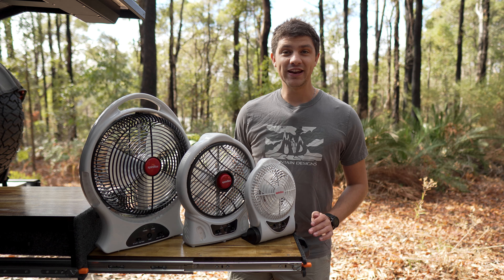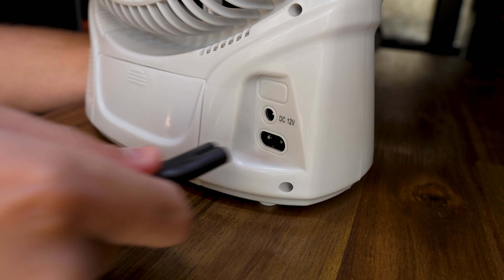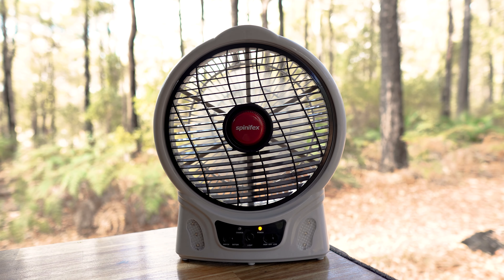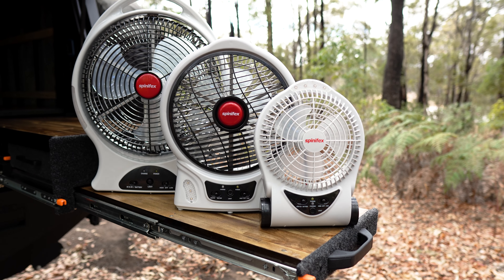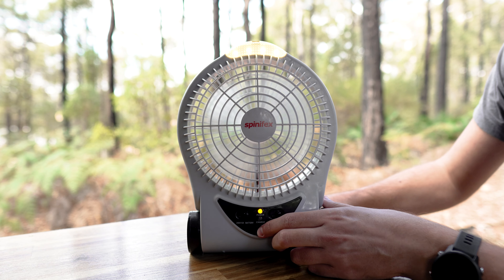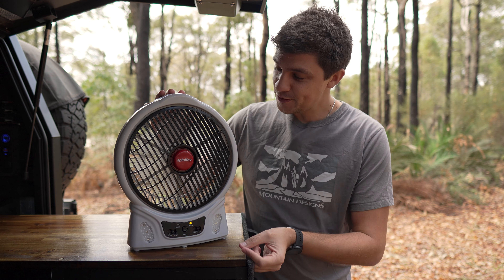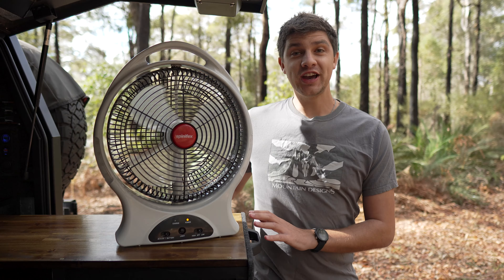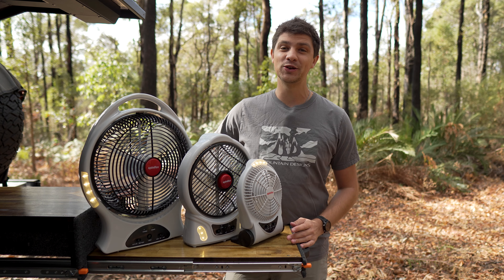Spinifex Lithium Rechargeable Fan Range | Camping | Anaconda Stores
Compact, portable, and efficient the Spinifex Lithium Rechargeable Fan Range is your ideal cooling companion for smaller spaces. Don't let the size fool you – it's packed with features to ensure your comfort during every adventure.

Designed to bring a cool breeze in smaller tents, vans, home and caravans, offering two fan speeds for personalised airflow. With a built-in LED night light for convenience, it runs on a rechargeable Lithium battery with a run time of up to 5 hours or can be powered by 12V or 240V using the included plugs, ensuring continuous comfort. The Spinifex Lithium Rechargeable Fan Range is your reliable companion for staying cool, comfortable, and well-lit on any adventure.

range in-store or online at Anaconda today!